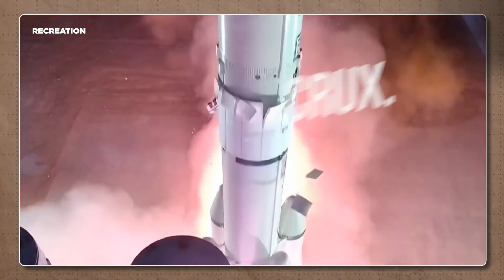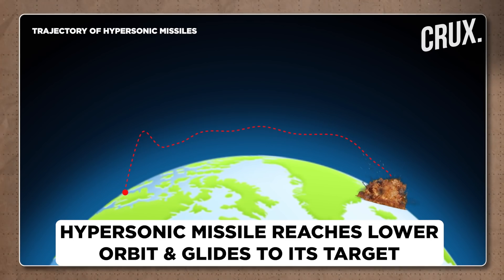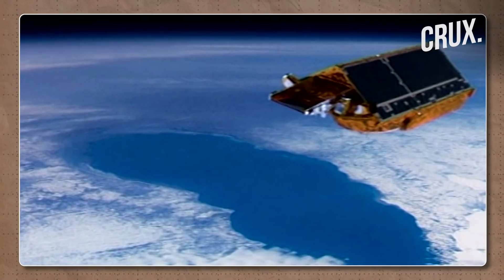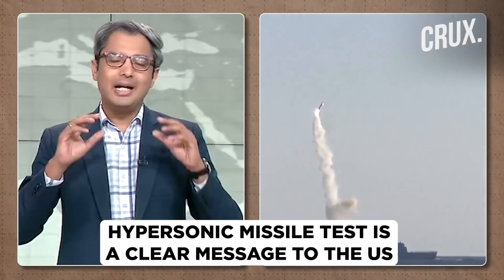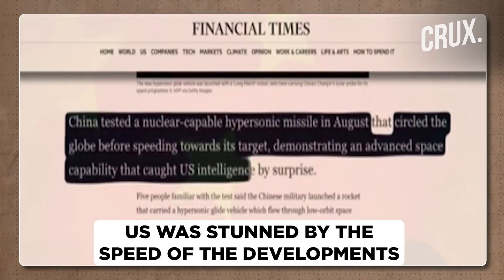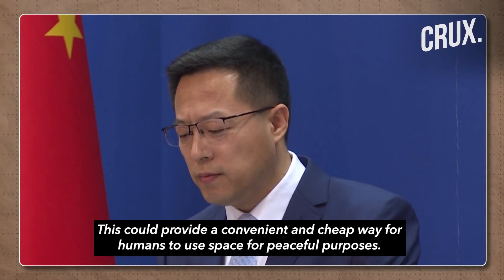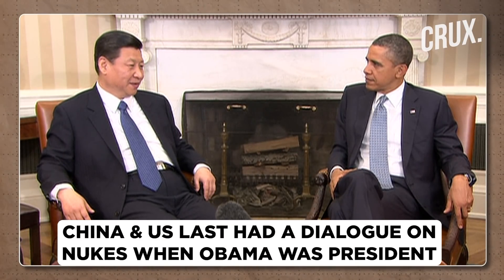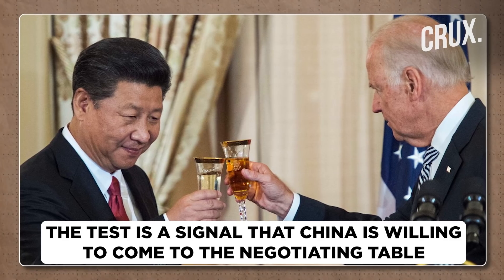Hypersonic Missile Test I What Signals Is China Sending US? Crux Decode With Zakka Jacob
China recently grabbed headlines for testing Hypersonic weapons which are capable of delivering a nuclear warhead. The covert test caught the US by surprise. The test also show China’s ability to attack the US from the South side. It comes at a time when tension between the two superpowers are running high. Zakka Jacob explains the technology and the two possible outcome of the tests.

Crux is your daily dose of the big, viral and relevant news in a few minutes.